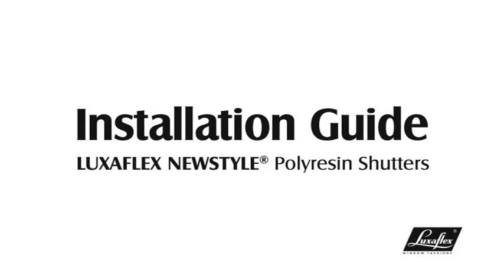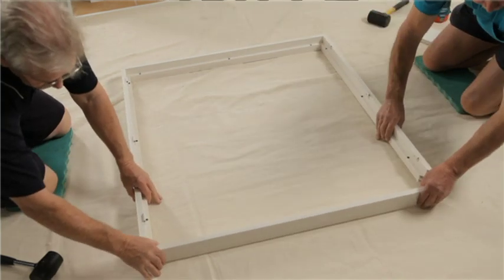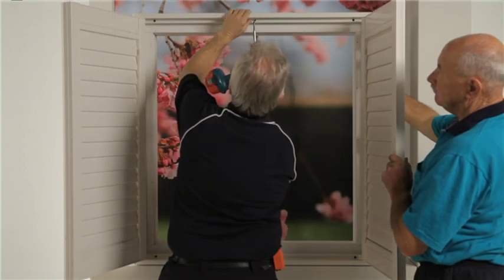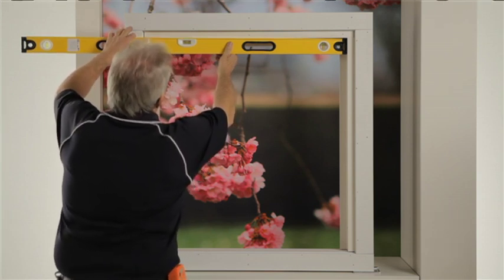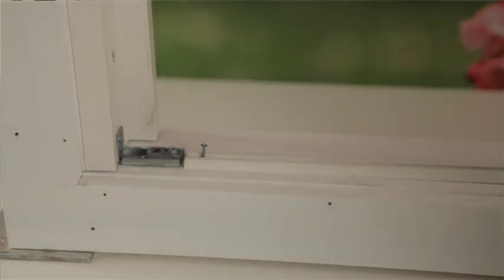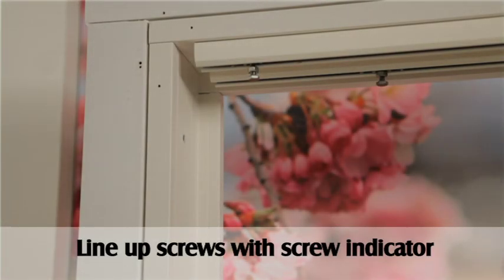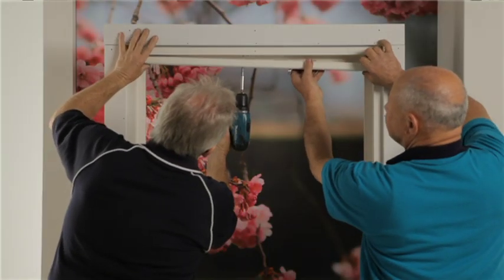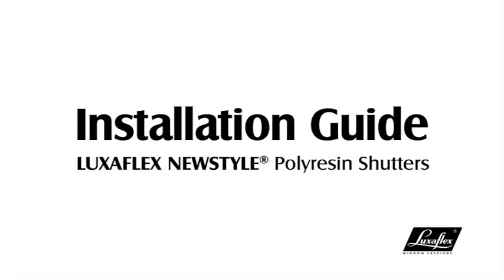Polyresin Shutters Installation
LUXAFLEX NEWSTYLE® Polyresin Shutters are the modern alternative to traditional wooden shutters and are virtually maintenance free.

The Polyresin compound used to make the Newstyle Polyresin Shutter is colour fast with UV stabilizers designed for strength and durability, yet retains a special warmth and feel.